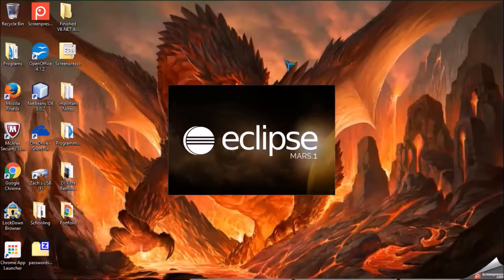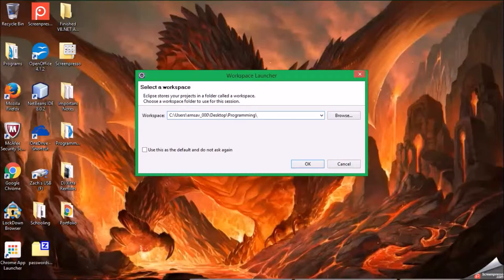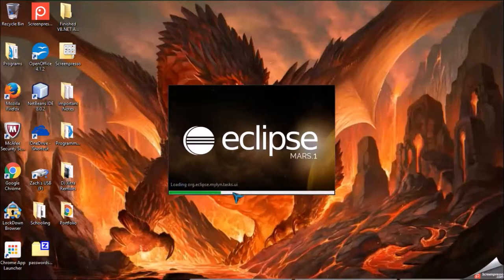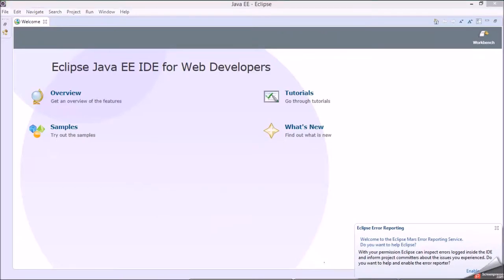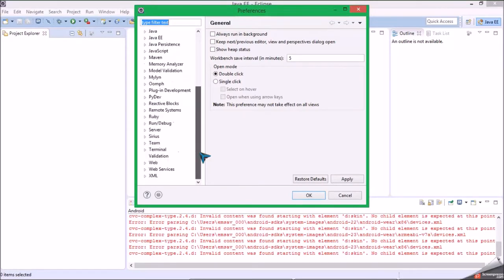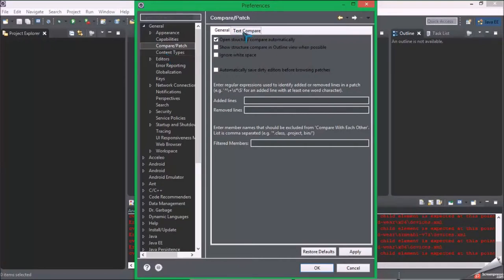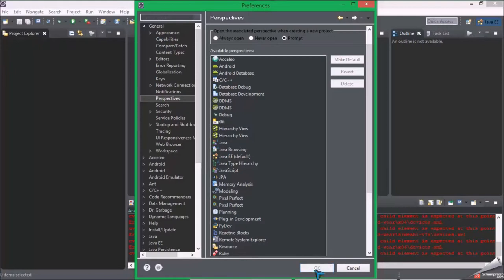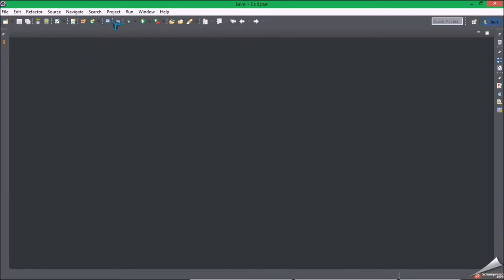How To Use Eclipse